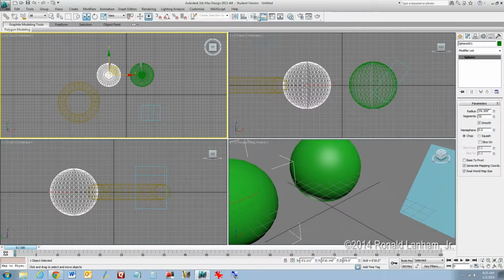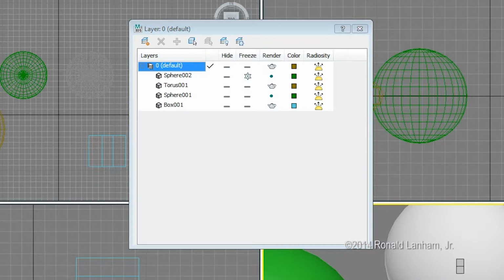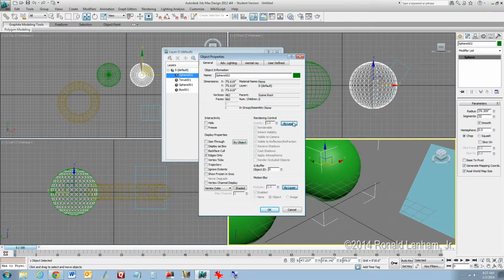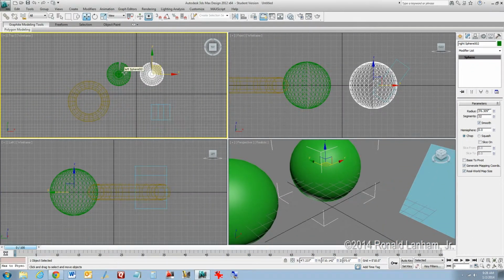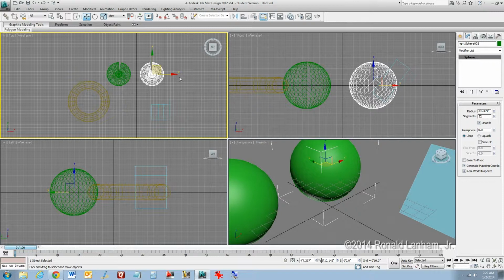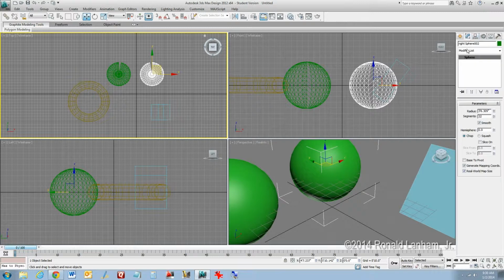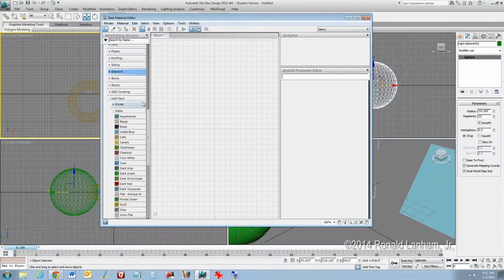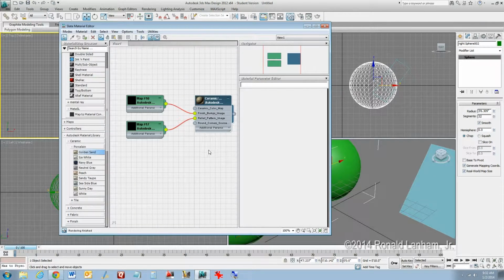3ds Max Design Basics Episode 1 Part 4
Welcome to 3ds Max Design Basics episode 1 part 4. In this tutorial you will learn about the basics of 3d modeling,  the interface of  3ds Max Design, file management in 3ds Max Design, basic modeling and animation. Stayed tuned for part 5.